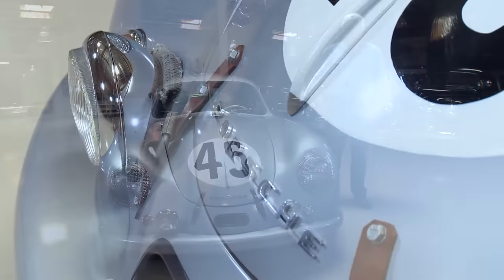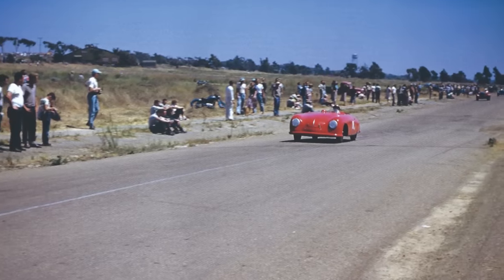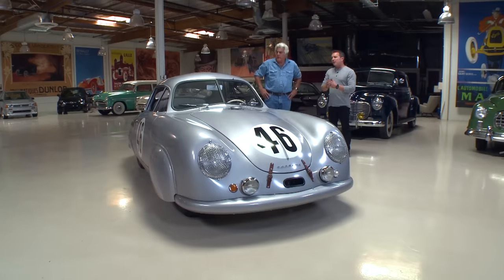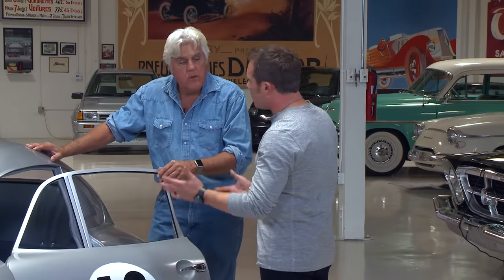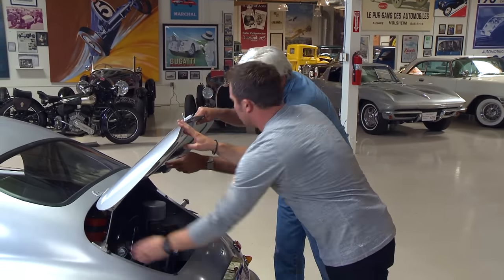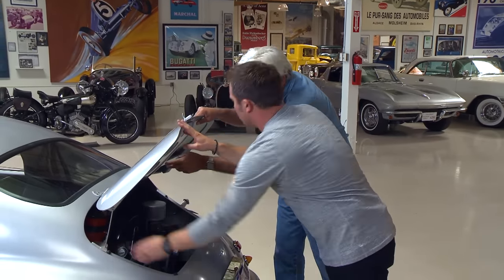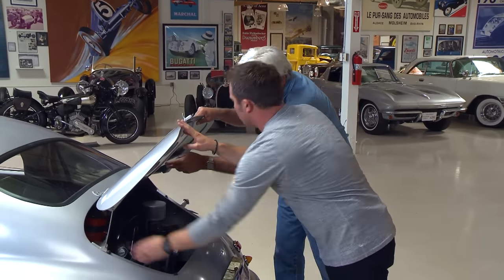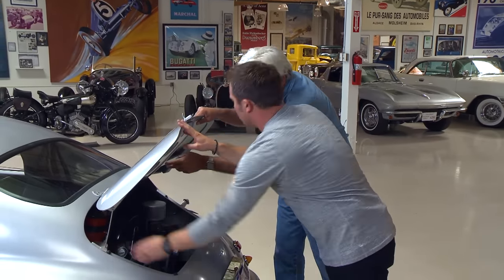1951 Porsche 356 SL Gmund Coupe - Jay Leno's Garage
Jay meets Rod Emory of Emory Motorsports to hear the story of the restorations of this remarkable racer hailing from the dawn of Porsche's motorsports tradition.

1951 Porsche 356 SL Gmund Coupe - Jay Leno's Garage